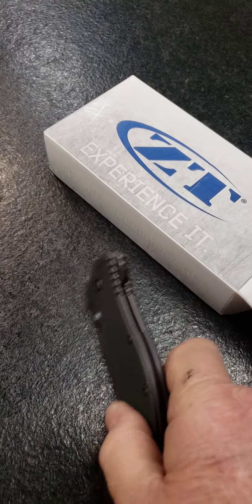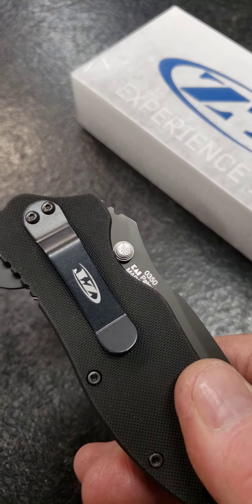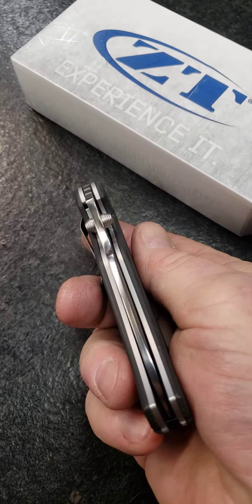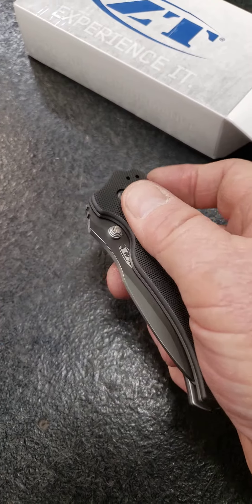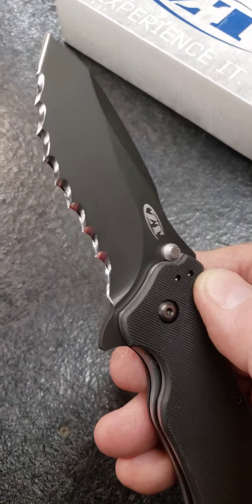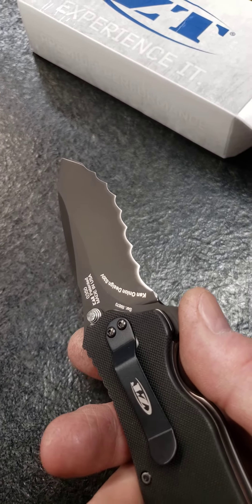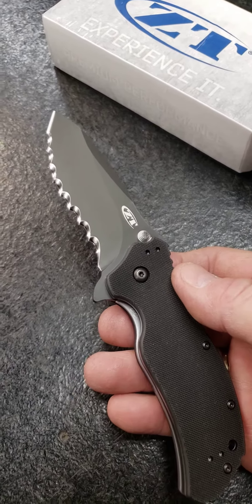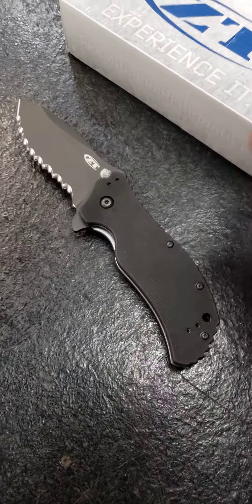ZT 0350 8-(1/2") Veff Serrations